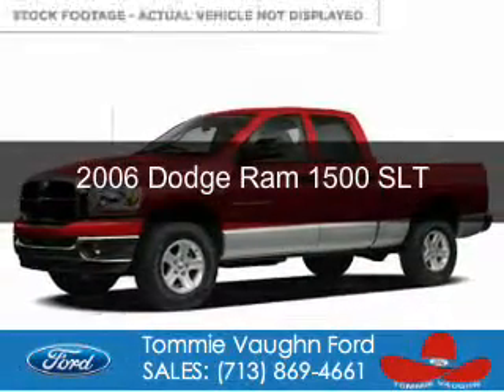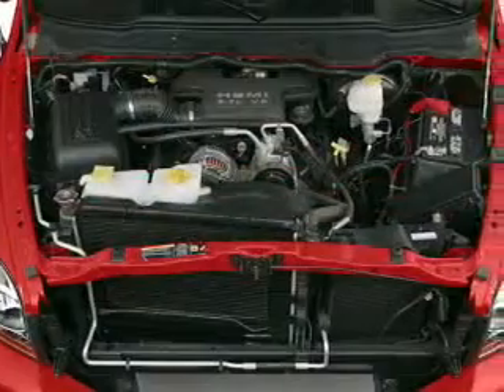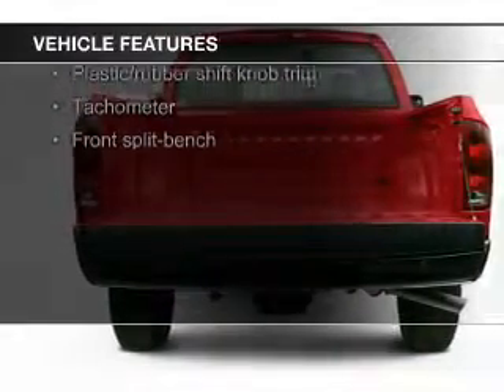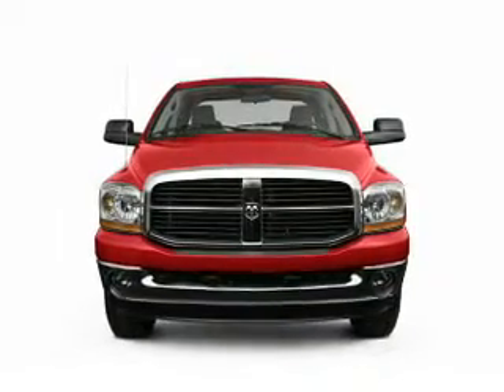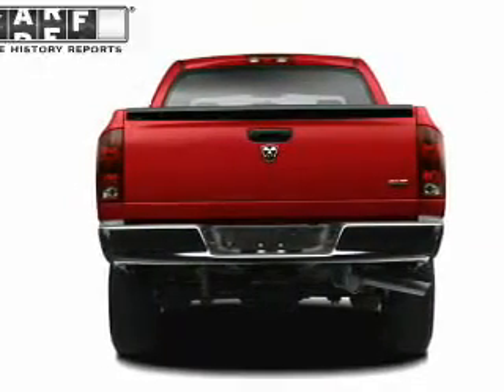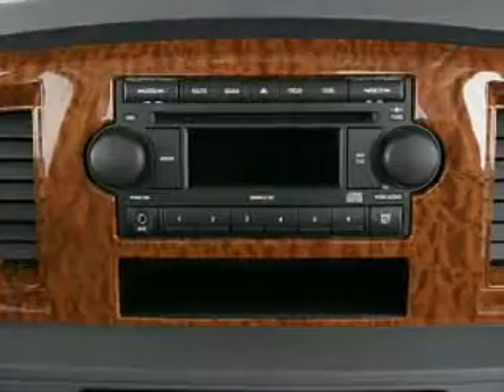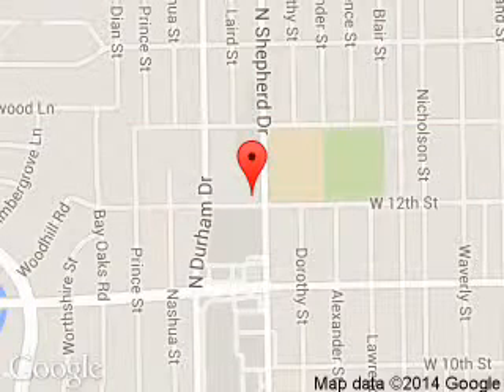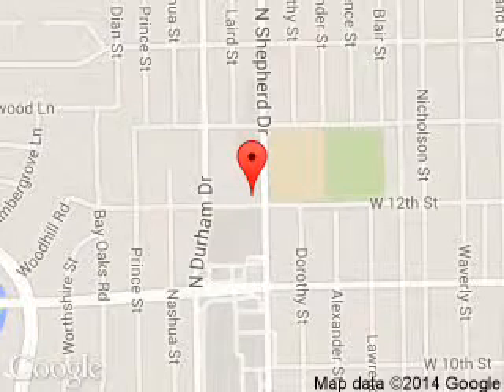2006 Dodge Ram 1500 - Houston TX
Phone:
Year: 2006
Make: Dodge
Model: Ram 1500
Trim: SLT
Engine: 4.7 liter 8 cylinder 16 valve
Transmission: Automatic
Color: White
Mileage: 204933
Address:
1201 Shepherd Drive